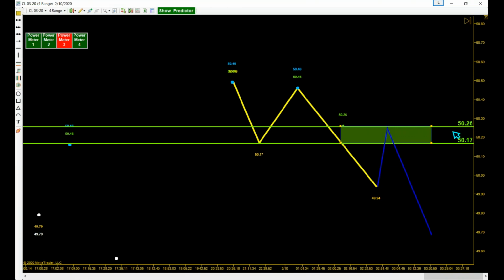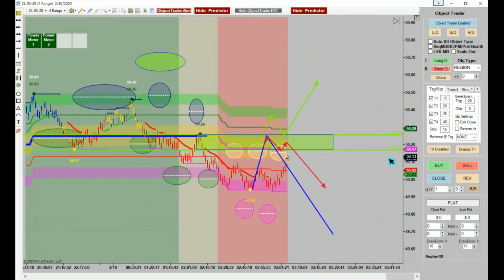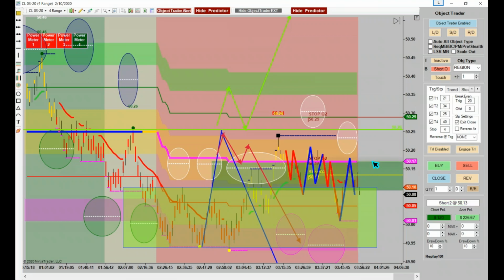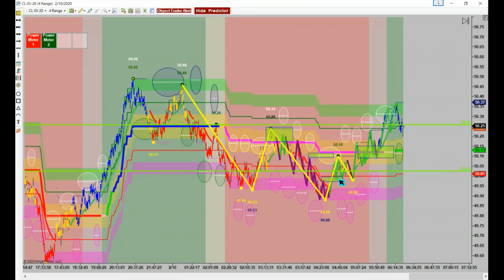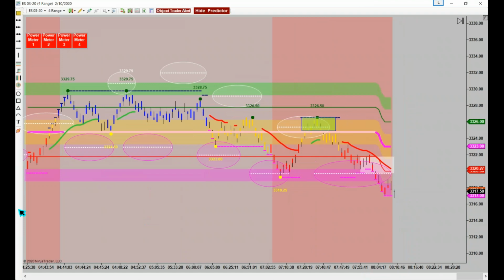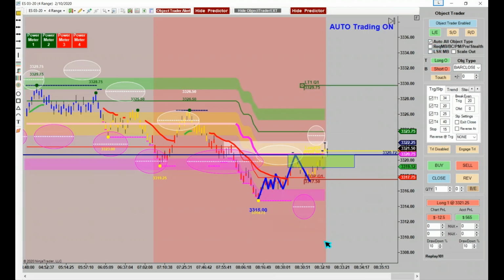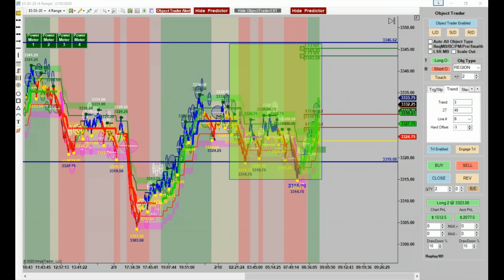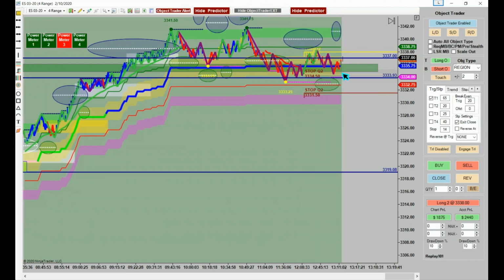DoWeBoxOrTakeTheLine 021020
The best entries explained for each trade setup.